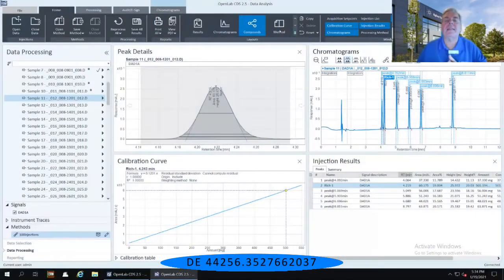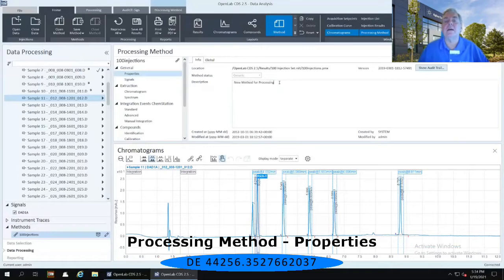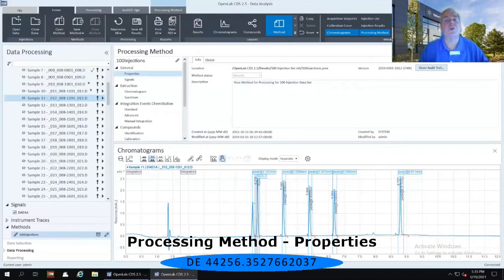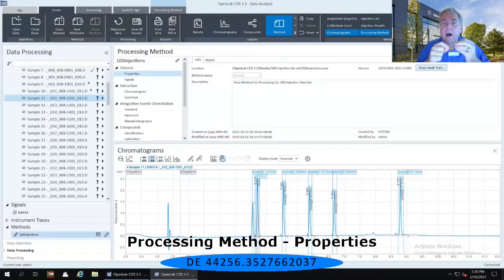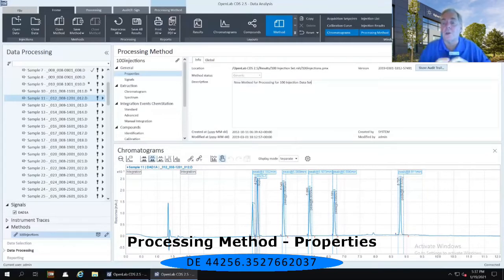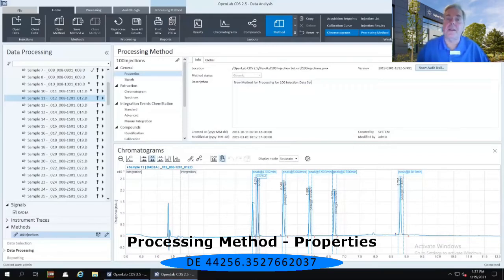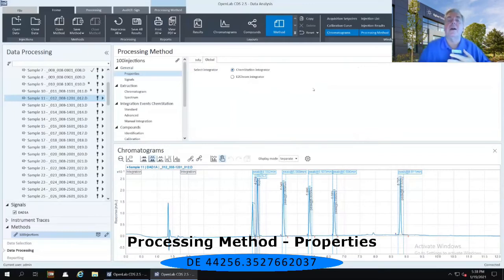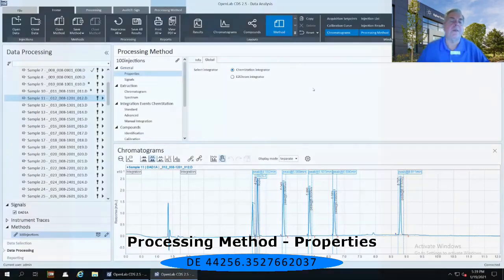OpenLab CDS Data Analysis METHOD LAYOUT Properties DE 44256 3527662037